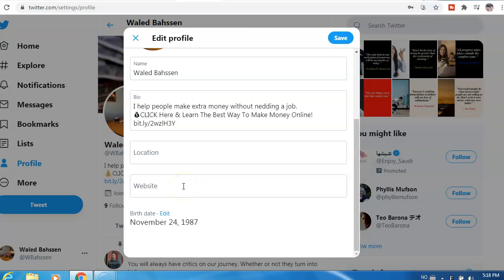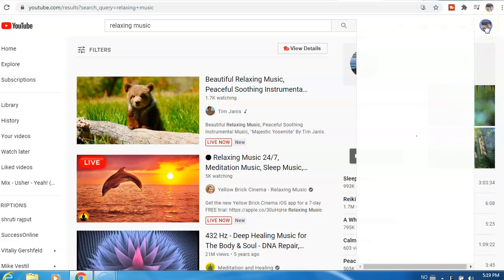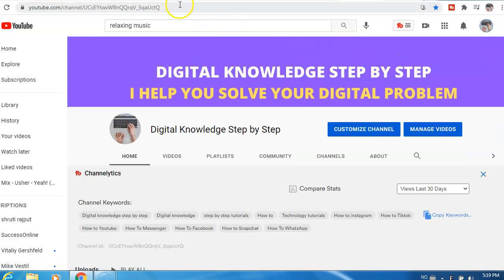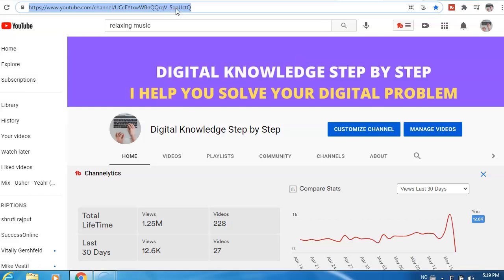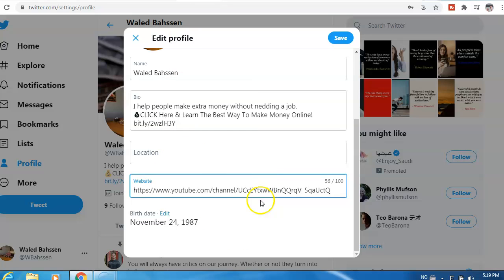How To Add A Website To Your Twitter Profile Easy Method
★★✅Learn how to start a profitable Youtube Channel without showing your face:
In this video, I will show you How To Add A Website To Your Twitter Profile Easy Method